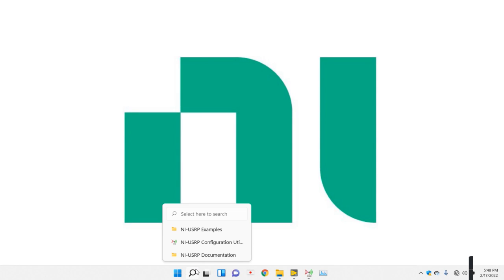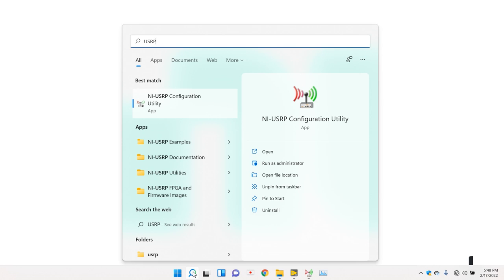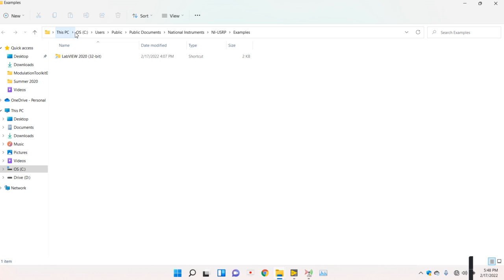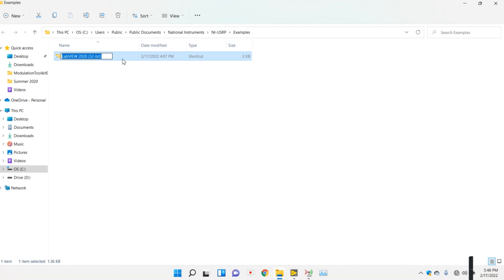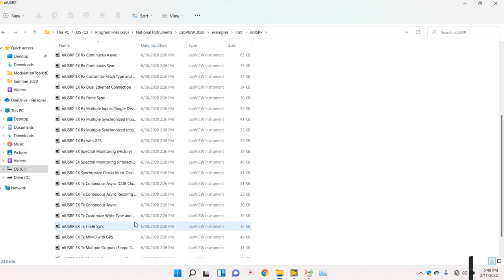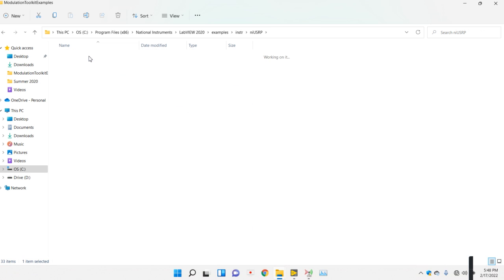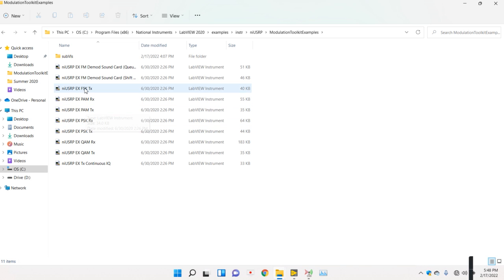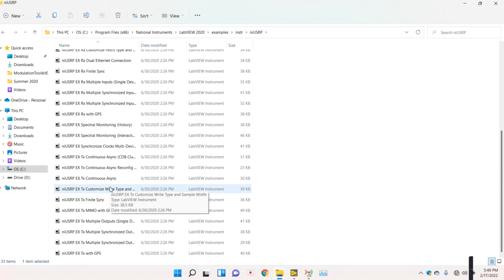NI USRP Example || Ho to find NI USRP Example